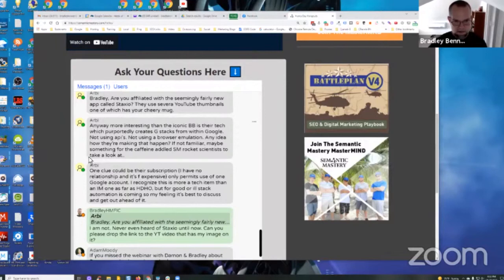Are You Affiliated With Stack SEO?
In episode 362 of our weekly Hump Day Hangouts one viewer asked if Bradley is affiliated with Stack SEO.

The exact question was:

Bradley, Are you affiliated with the seemingly fairly new app called Staxio? They use severa YouTube thumbnails one of which has your cheery mug. Anyway more interesting than the iconic BB is their tech which purportedly creates G stacks from within Google. Not using api’s. Not using a browser emulation. Any idea how they’re making that happen? If not familiar, maybe something for the caffeine addled SM rocket scientists to take a look at. One clue could be their subscription (I have no relationship and it’s f expensive) only permits use of one Google account. I recognize this is more a tech item than an IM one as far as HDHO, but for good or ill stack automation is coming so my feeling it’s best to discuss and get out ahead of it.